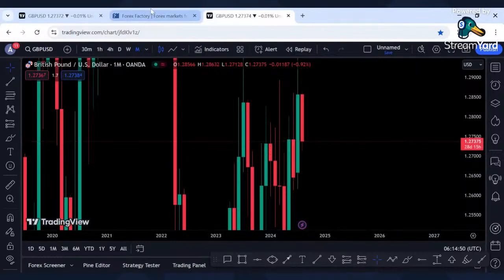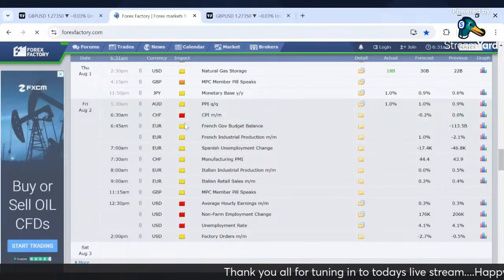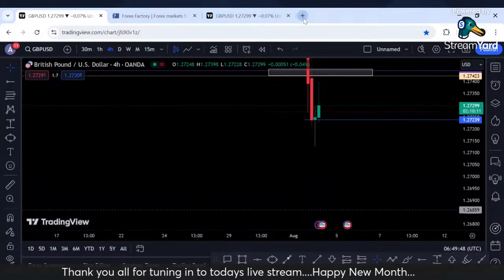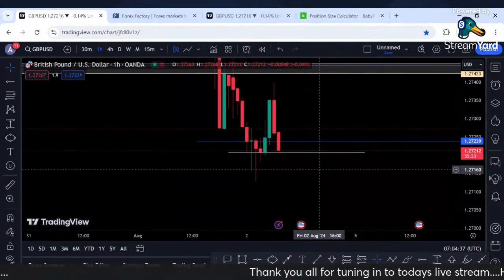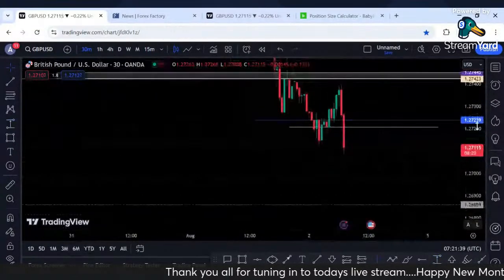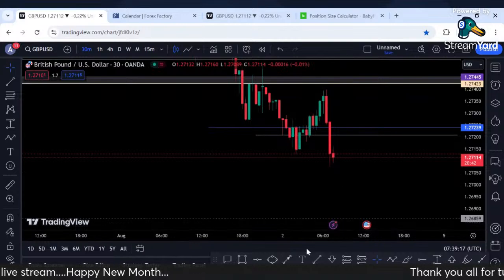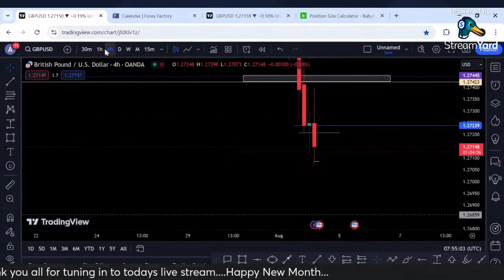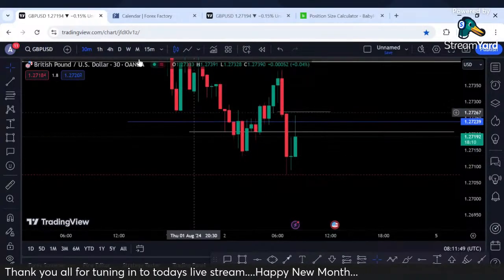🔴LIVE FOREX TRADING , LONDON SESSION - 2ND AUGUST 2024